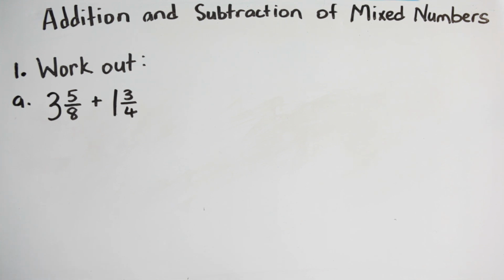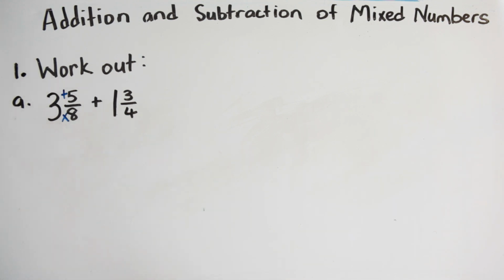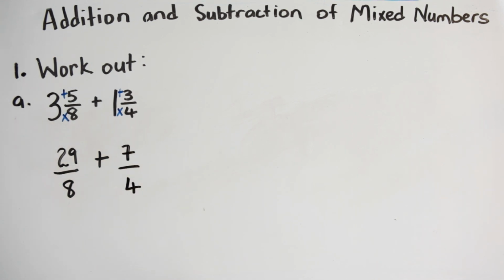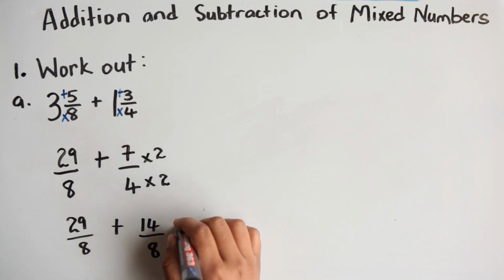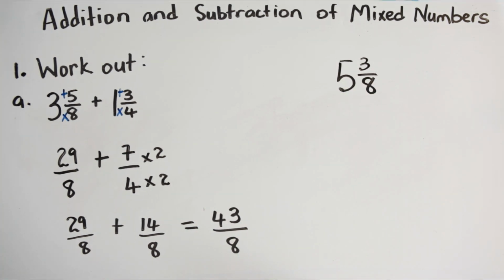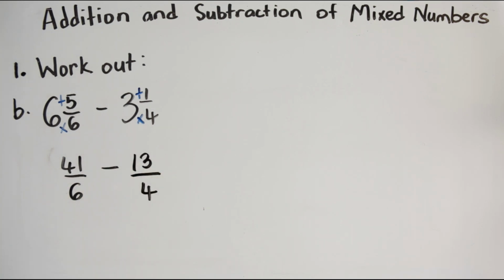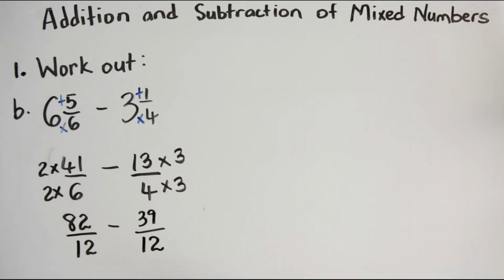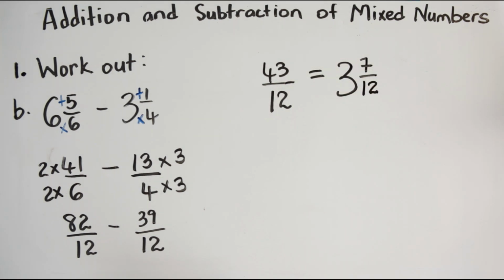How to Add and Subtract Mixed Numbers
This video will teach you how to add and subtract mixed numbers.